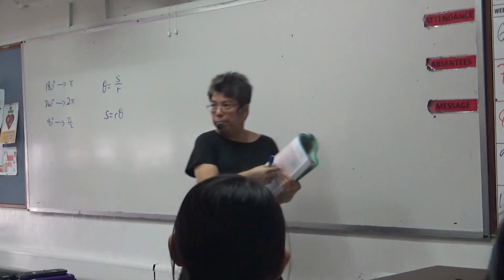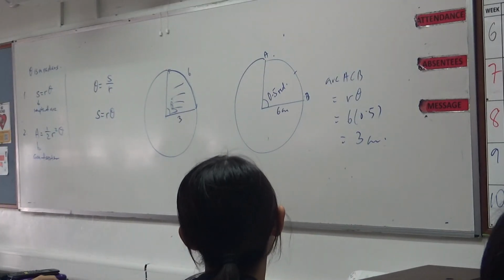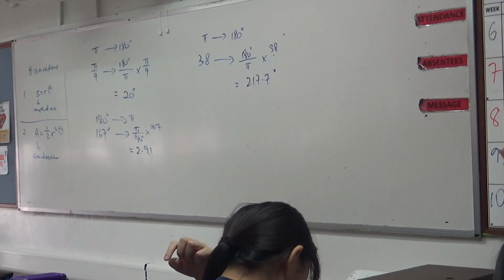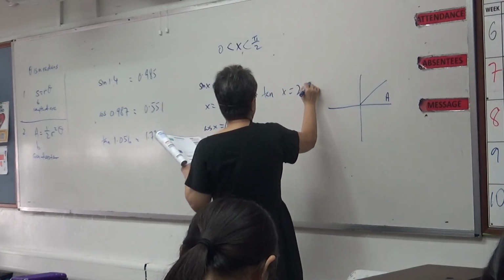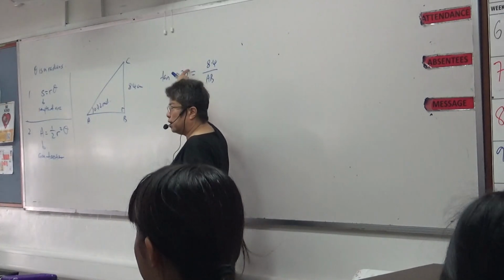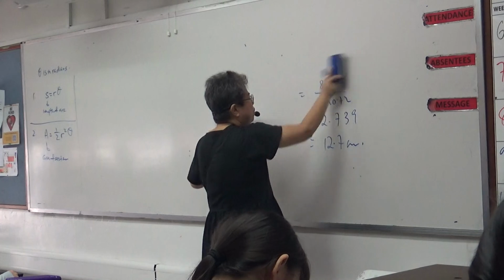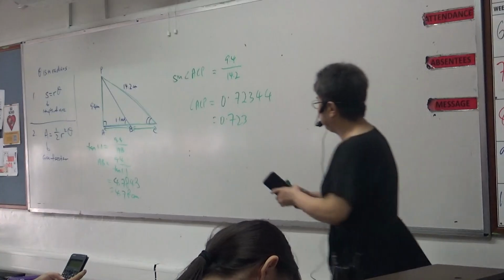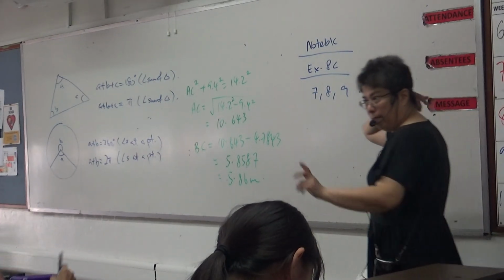Chapter 8 : Radian Measure